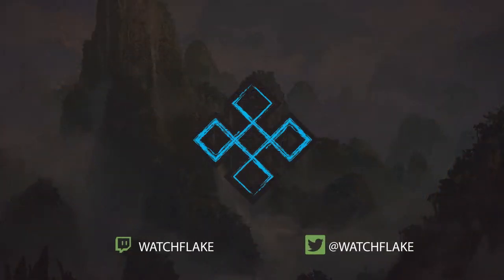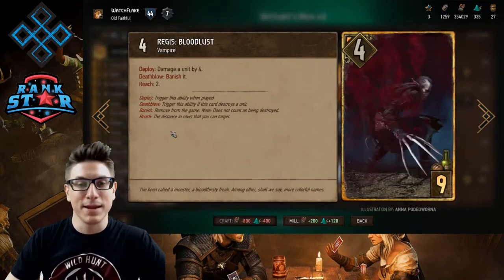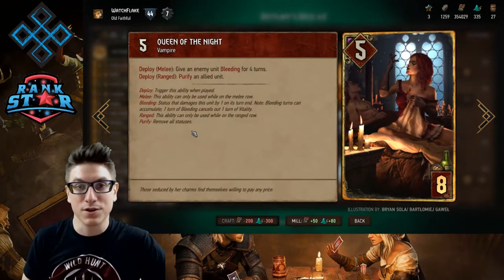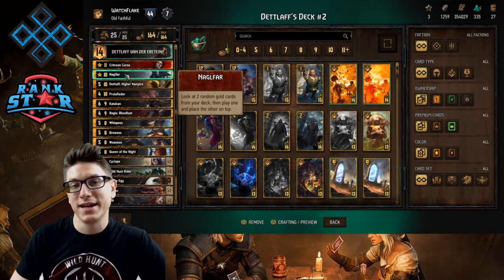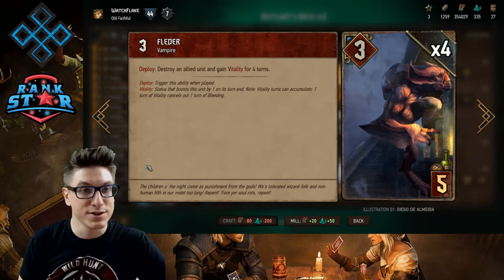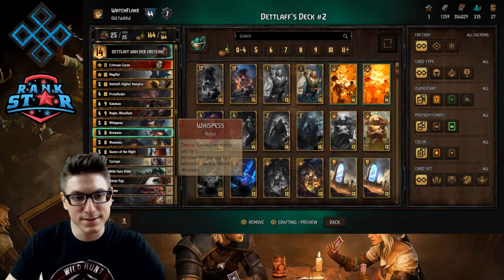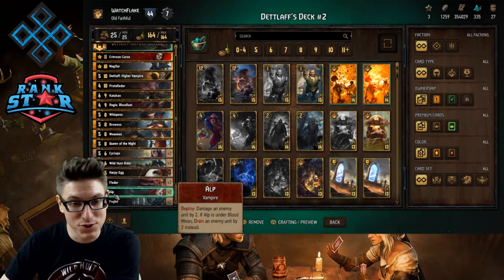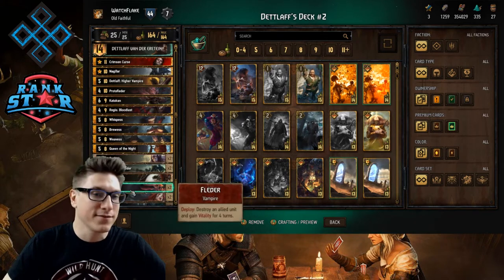Jampires Deck Guide - Gwent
A cool vampire deck that uses Crimson Curse to give you some hefty Round 3 dominance. Very fun to play and pilot!

Twitch.tv/watchflake
Twitter.com/watchflake